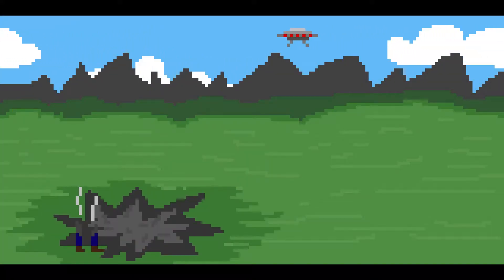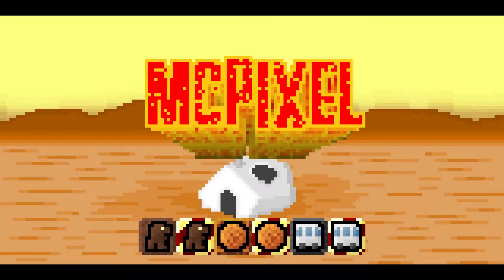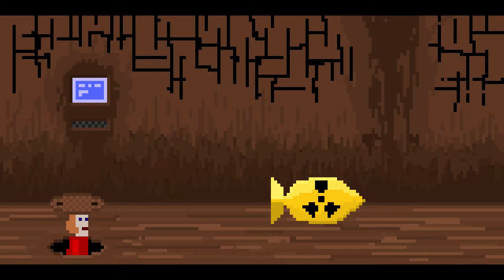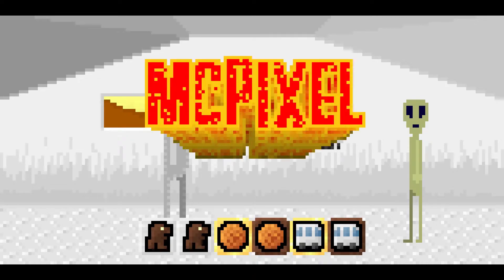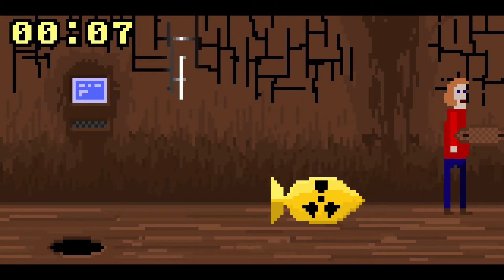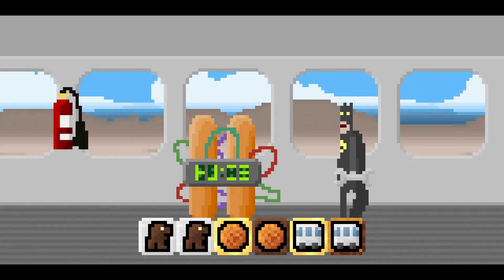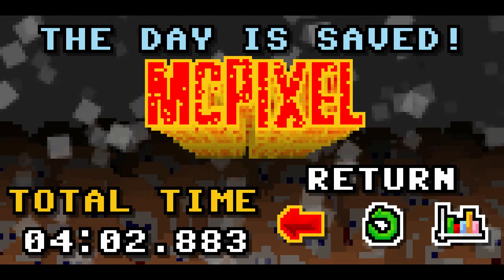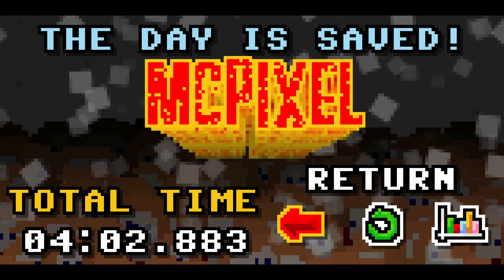McPixel: Chapter 4 Round 3 - Ghengiskron's Shorts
Ghengiskron's shorts of the Indie Game: "McPixel"
Chapter 4 Round 3: Dual Phase Bomb